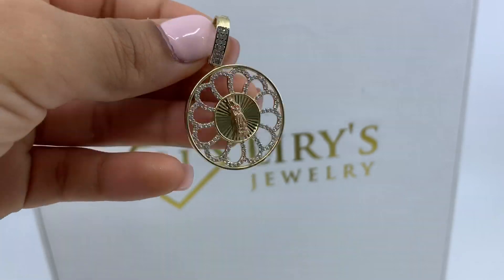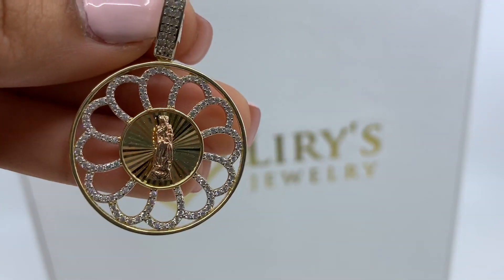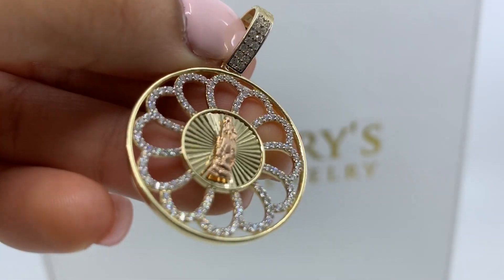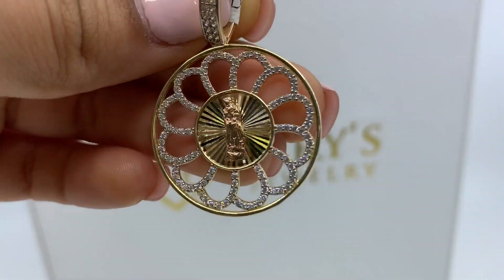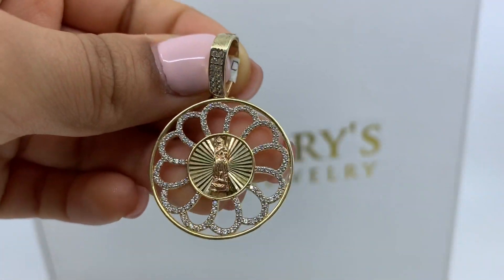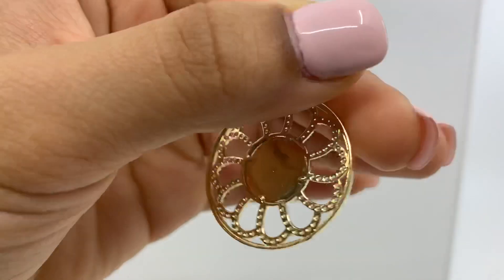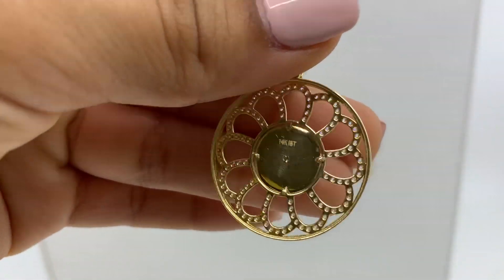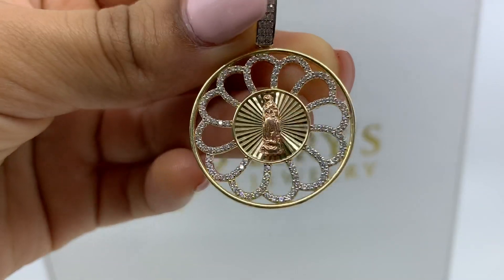14Kt Two-Tone Virgen Of Guadalupe Pendant 5.4g 11400435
14kt Virgen Of Guadalupe Pendant , Rose & Yellow Gold , 5.4 grams.

Have Questions?